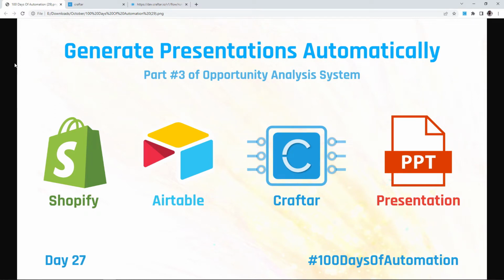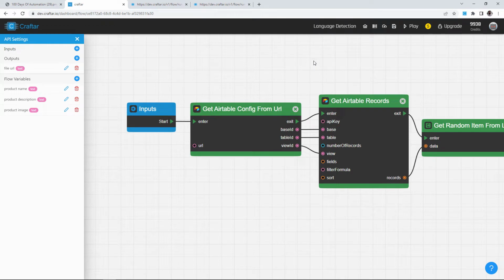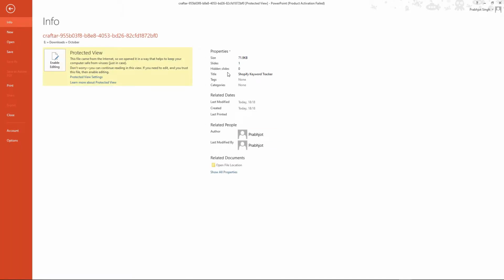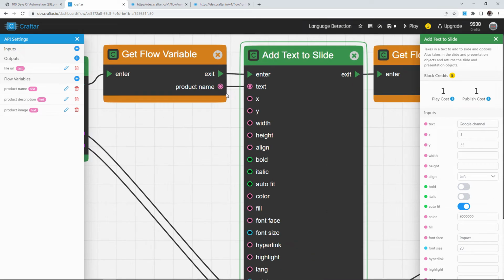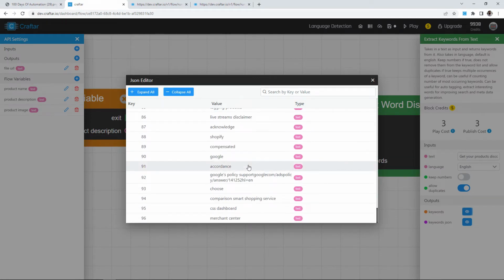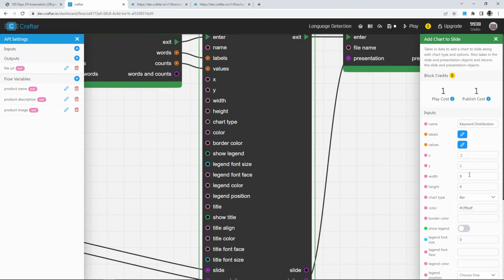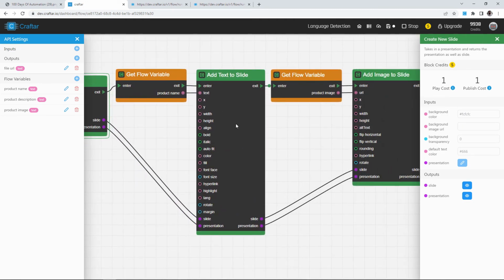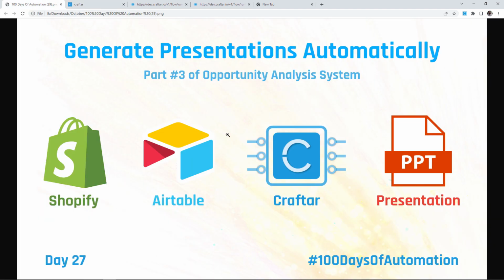Generate Presentations Automatically with NoCode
Day 27 of 100DaysofAutomation

It's now possible to automatically generate presentations from data with NoCode.

🤹‍♀️ In Part 3, of Opportunity Analysis System, we look at how to present insights, by automating report generation.

We start small and create a presentation with 1 slide, from data we collected from Shopify.

We visualize keyword distribution in Shopify's product description.

📦 Get Shopify Product name, image and description from Airtable.

🤹‍♀️ Use Craftar to build an API that auto extract keywords from product descriptions and calculates word frequencies.

🧩 We also look at how to auto generate presentation from scratch using Craftar's PPT blocks.